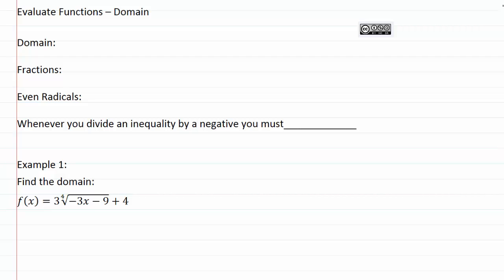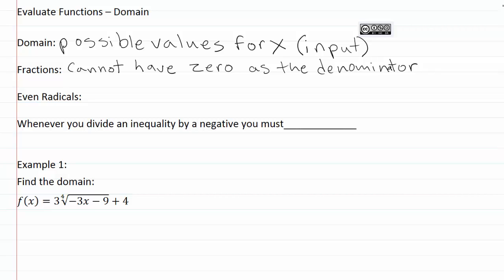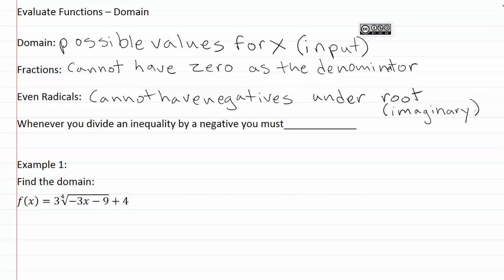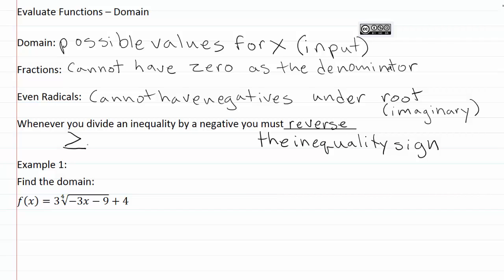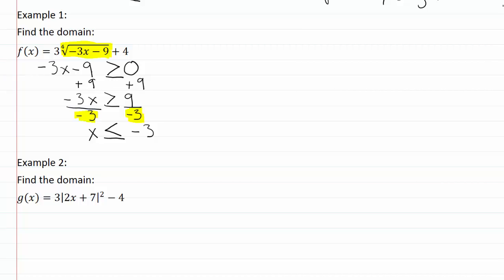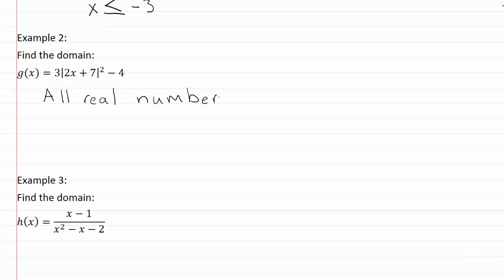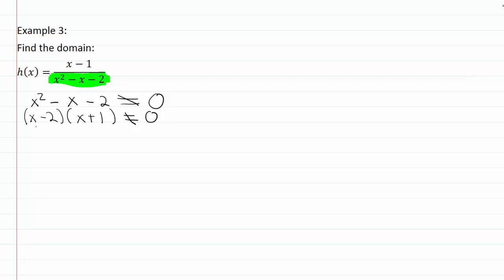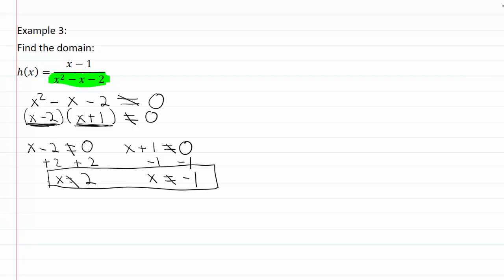11.1d: Domain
11.1 Functions and Function Notation